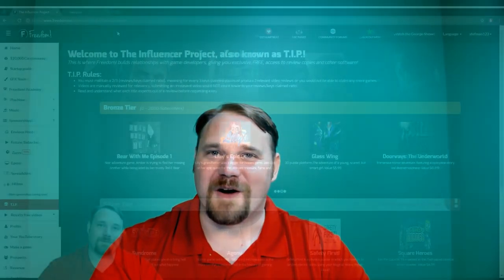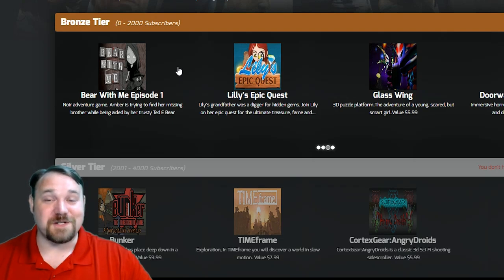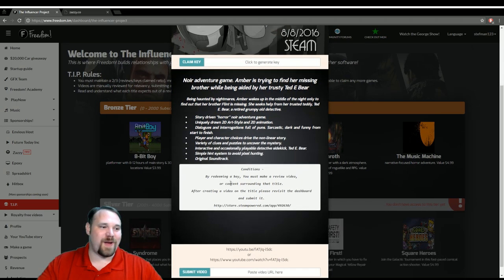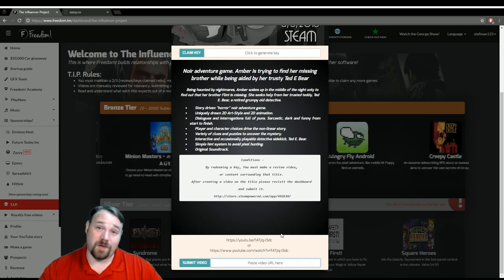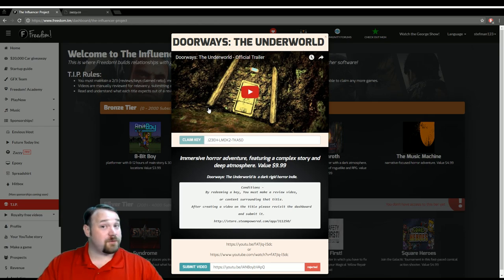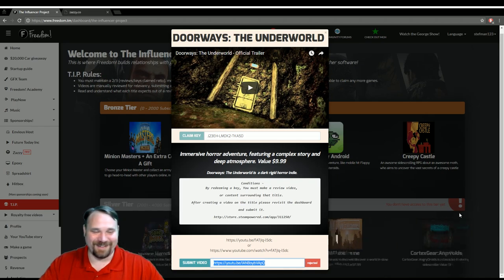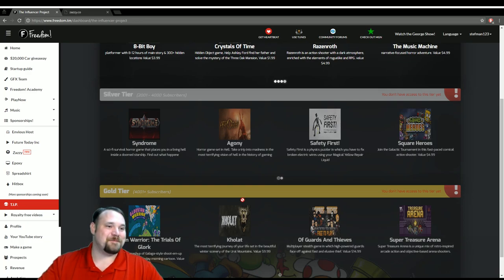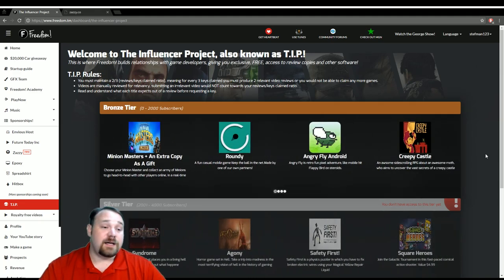★ Best Tip Ever: Get games or software to review for FREE!!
Ever found that it's too hard to find developers to work with for your channel? Let us hook you up with developers who are willing to give you keys in order to get your opinions on these titles!

▼ Links

▼ Heartbeat

▼ Freedom!

▼ Music

Just choose "Freedom!" when signing in to get all this for free:

1. Position Music and FiXT music, used in Call of Duty, NBA and Far Cry, is now licensed for free to all Freedom! partners for commercial purposes

3. AudioMicro 150,000+ catalog of music and sound effects licensed for free to all Freedom! partners for commercial purposes